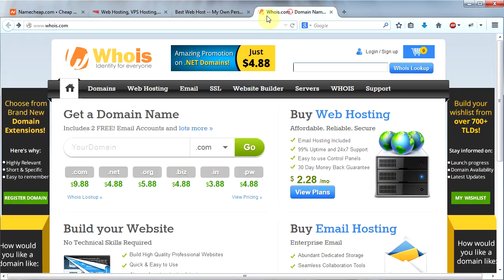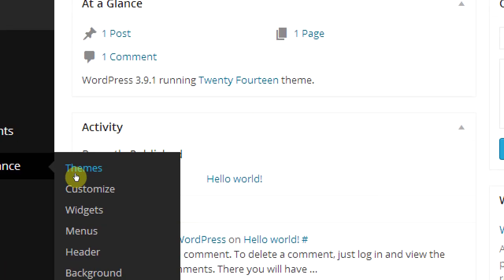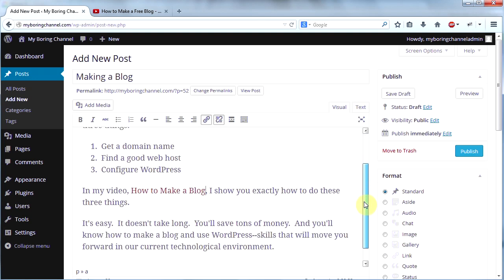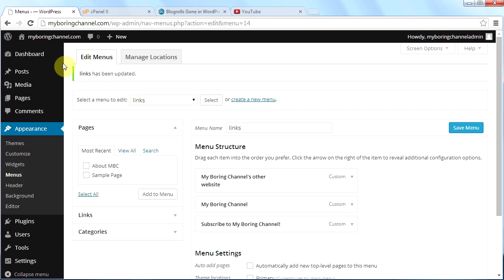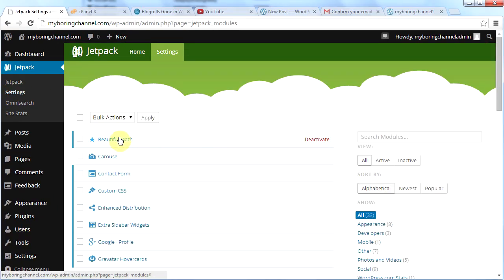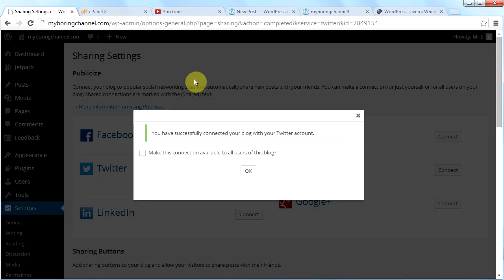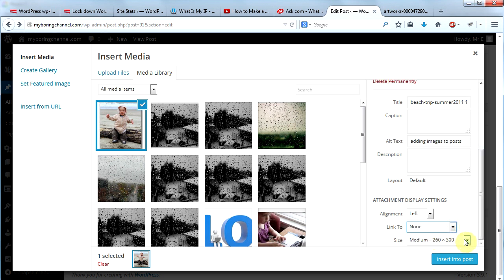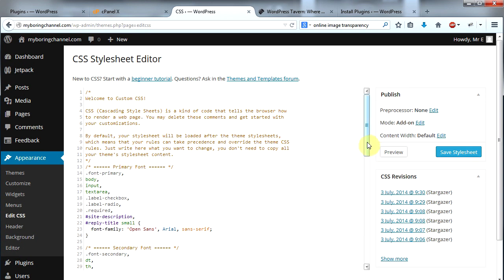How to Make a Blog - Anyone Can Do It!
- FREE SUPPORT FOR YOUR WordPress Website!

In this video I show you how to make a blog with WordPress.

This is a detailed WordPress tutorial. You will learn how to choose a domain name and web host, install WordPress, choose relevant and well-coded plugins, install a theme, add links, make categories, write posts, create pages, back up your WordPress blog or website, create a useful "about us" page, upload images, embed videos . . . I think you get the idea.

I'm a teacher by trade so explaining things in a logical sequence, with clarity and precision, comes naturally to me.